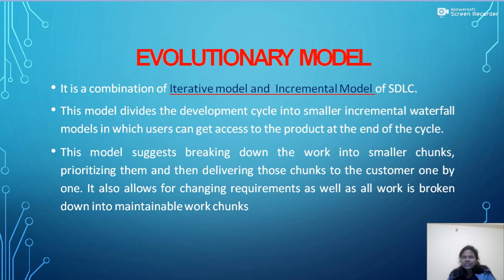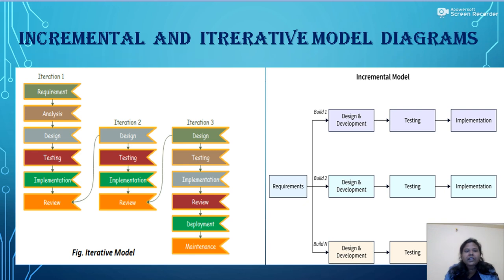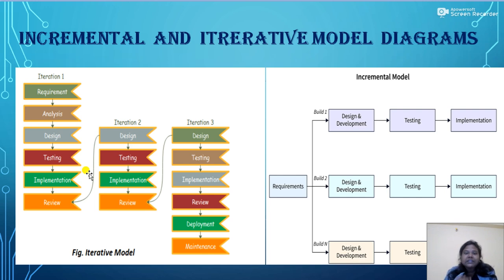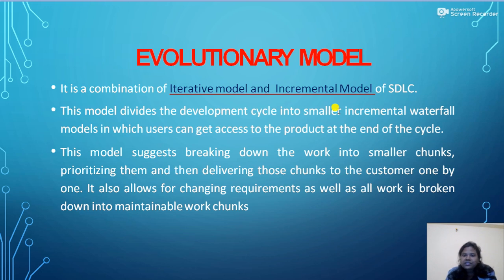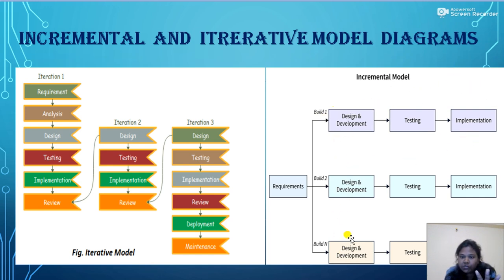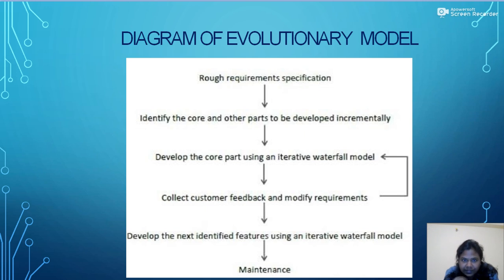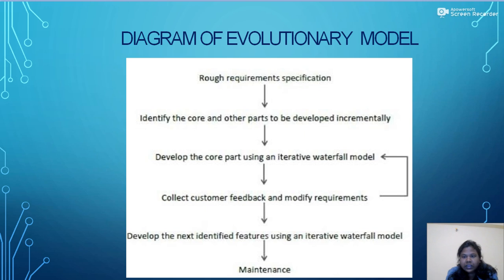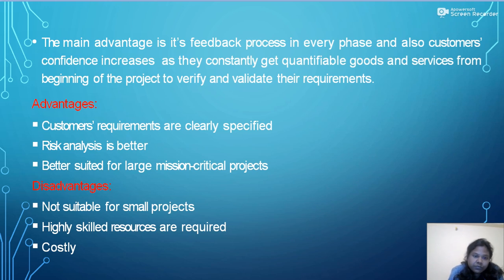Software Evolutionary Model in Software Engineering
Basic concept of Software Evolutionary Model